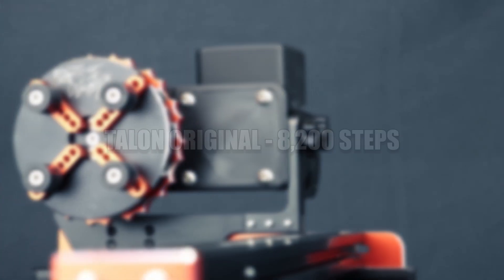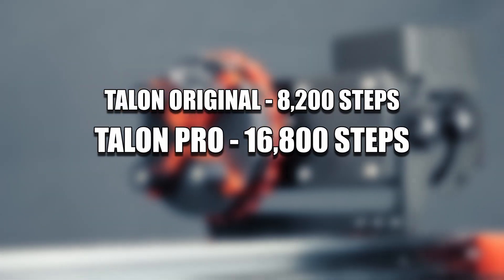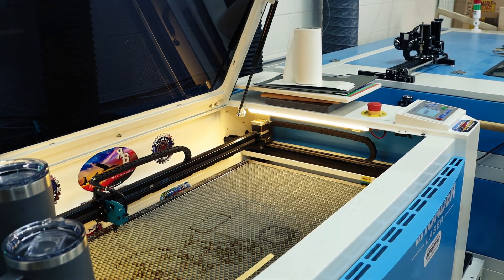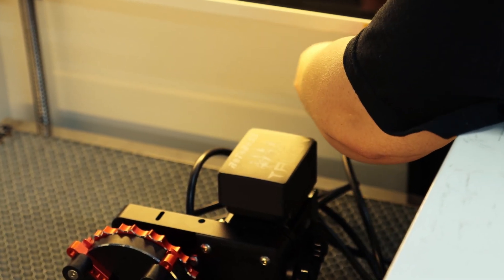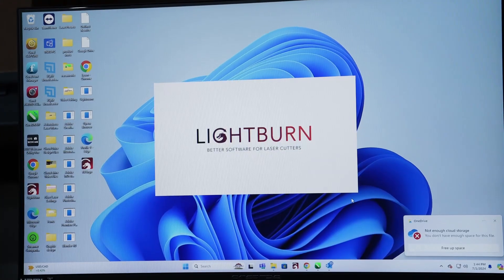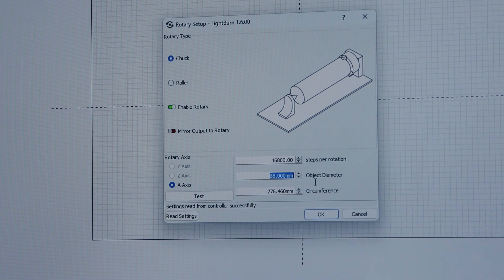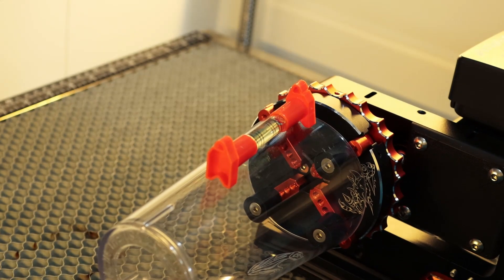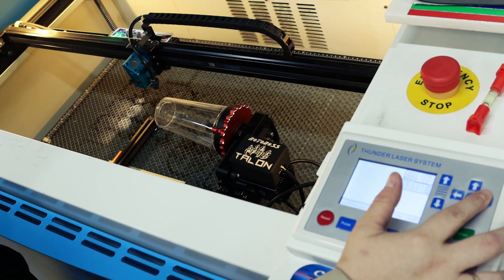Rotoboss Talon Pro, The First of its kind articulating belt drive chuck rotary Testing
The Rotoboss Talon Pro coming this fall. First of its kind belt driven articulating head rotary for lasers. Keeping it simple and affordable. You will also be able to easily convert your existing Talon chuck to the new Talon Pro. Steps will vary by Laser but double your steps or more with the new Belt drive system. Thunder numbers listed in the video. Rotaryattachments.com